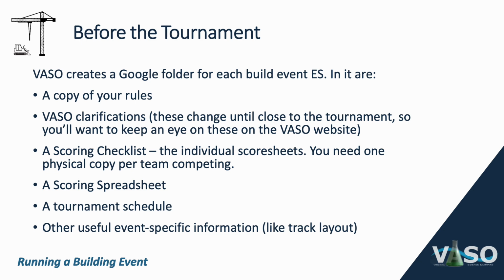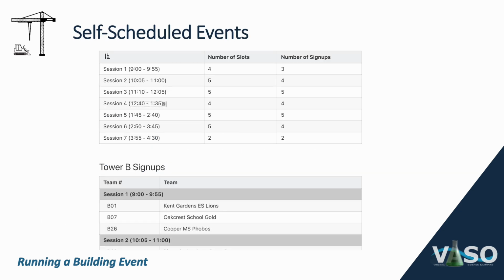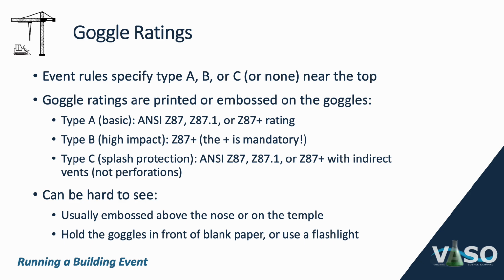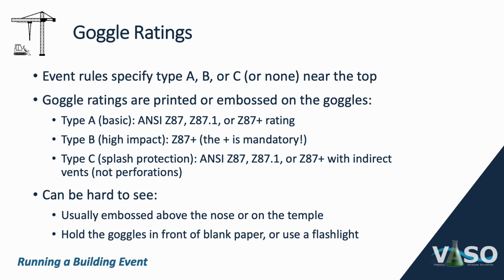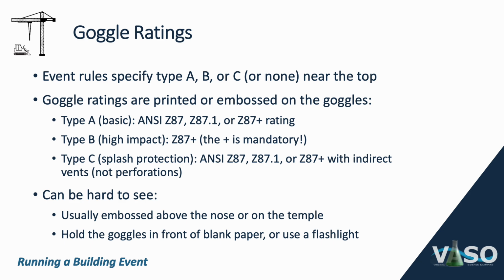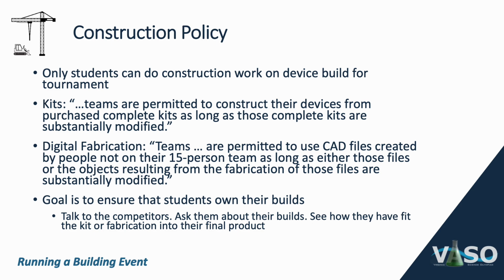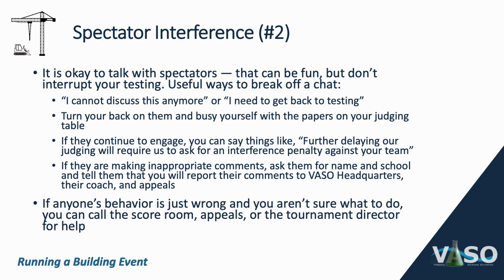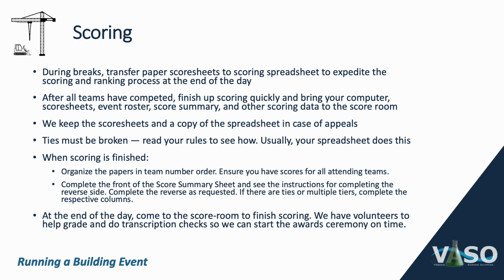Running a VASO Building Event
An introduction to running a building event at VASO tournaments. This presentation does not apply to invitational tournaments.

0:00 Introduction
2:50 Before the Tournament
7:03 The Tournament Day
15:03 Flow of a Team's Session
24:32 "I Built It" - VASO Construction Expectations
28:08 Appeals
30:38 Spectator Interference
33:14 Tournament Day Volunteers
35:13 Scoring and Cleanup
41:58 VASO Hospitality
43:00 Questions to ask your Event Group Leader